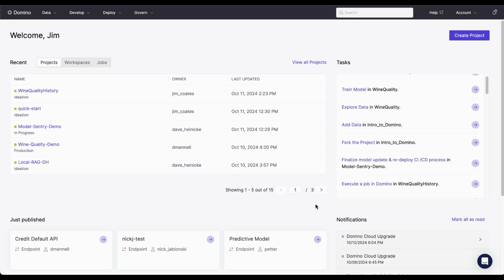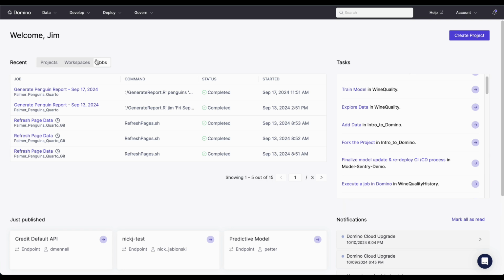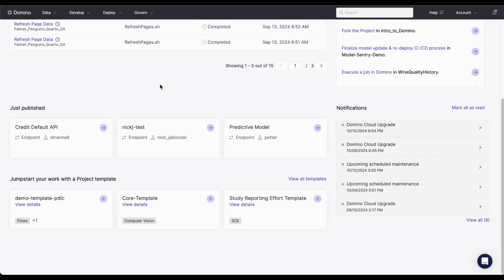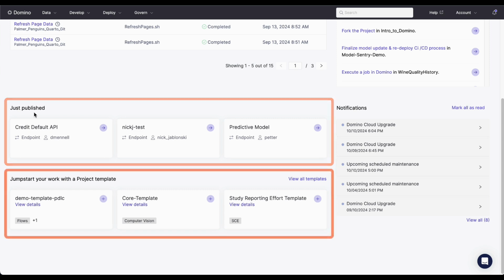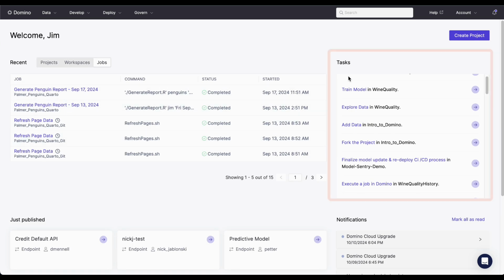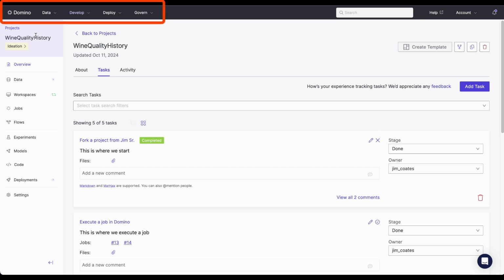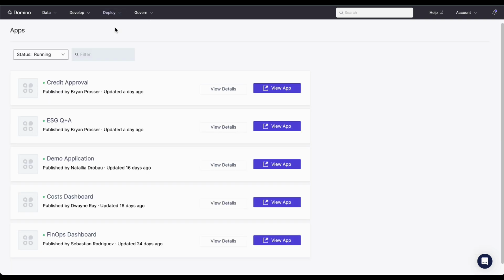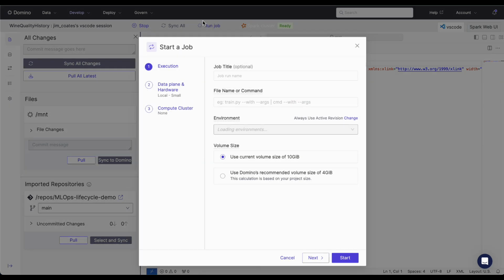New Domino 6.0 UI Experience Demo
Domino's newly redesigned intuitive user experience enhances collaboration and helps data scientists work faster with unified visibility into tasks and instant progress tracking.